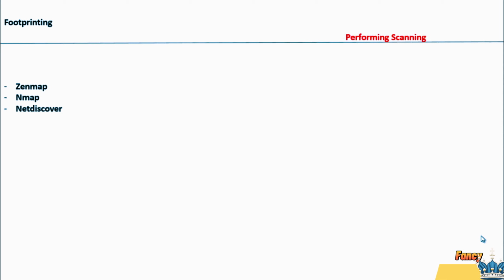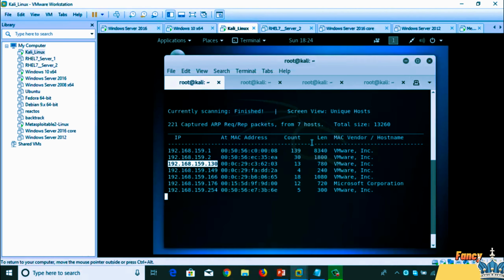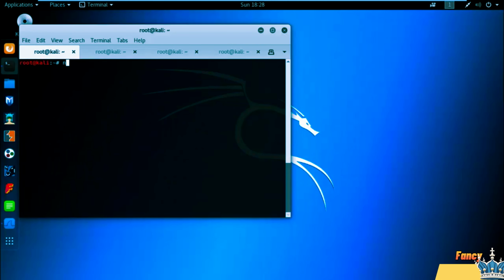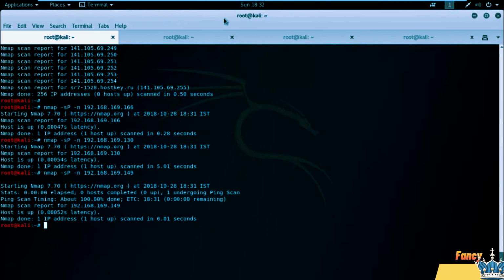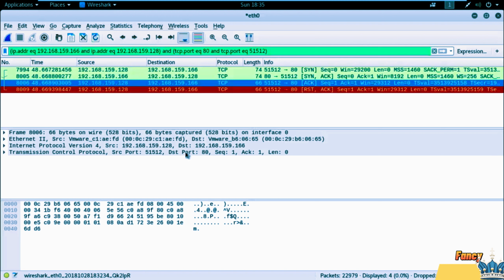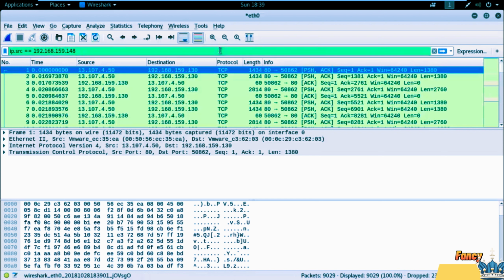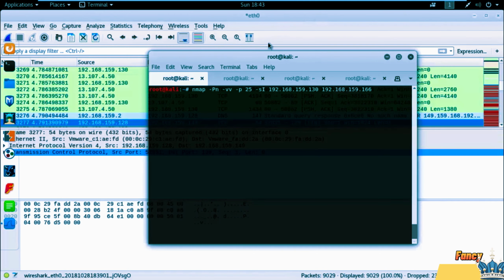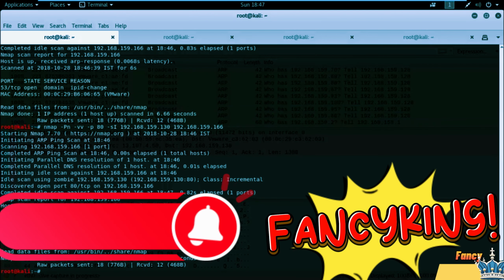Ethical Hacking Tutorial | Network Scanning | Hacking Lesson Beginner to Pro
Network scanning is the procedure of identifying active hosts, ports and the services used by the target application. Suppose you are an Ethical Hacker and want to find vulnerabilities in the System, you need a point in the System that you can try to attack.